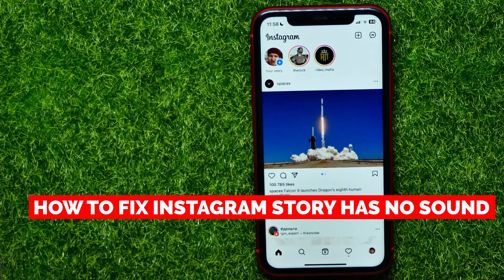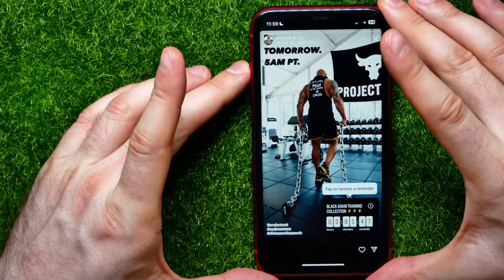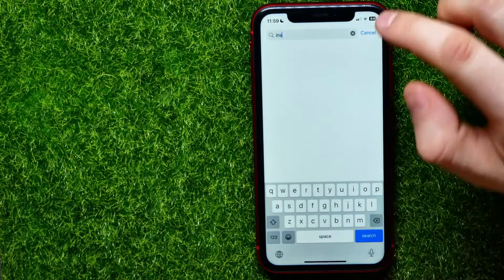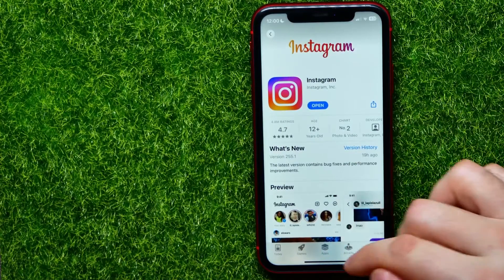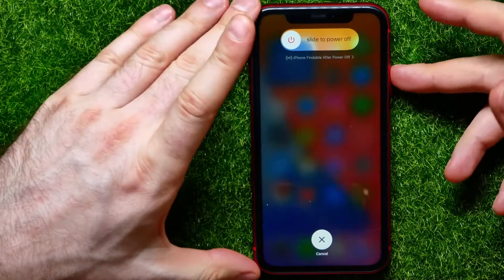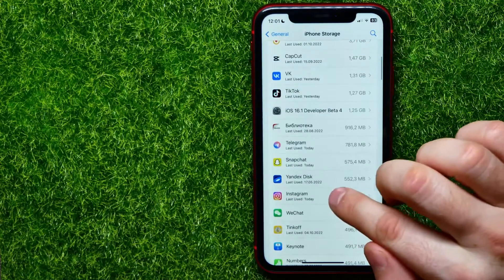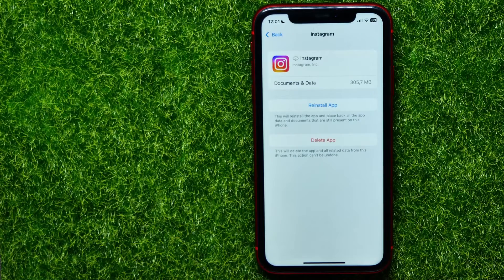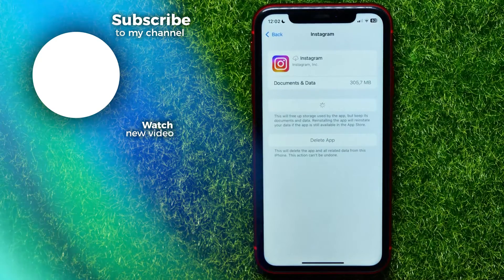How To FIX Instagram Story Has No Sound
In this video i show simple way How To FIX Instagram Story Has No Sound